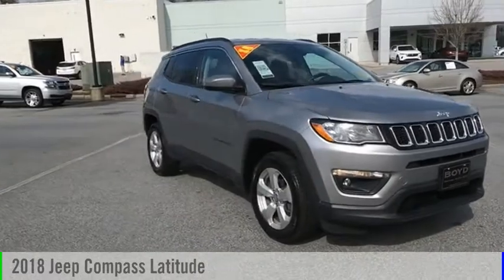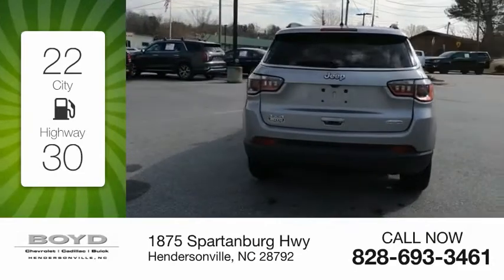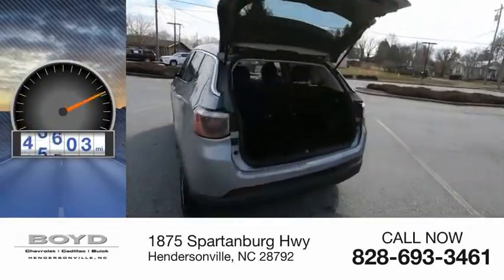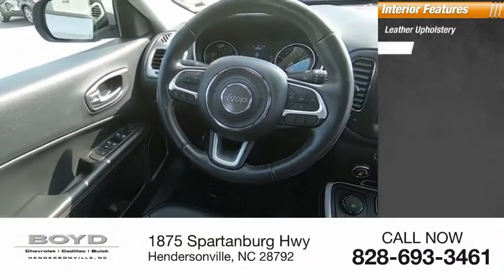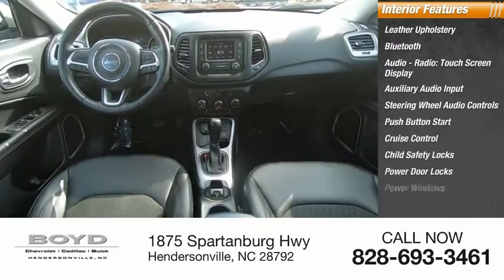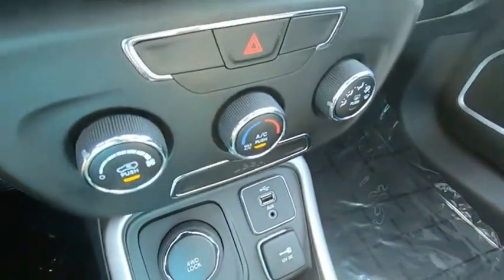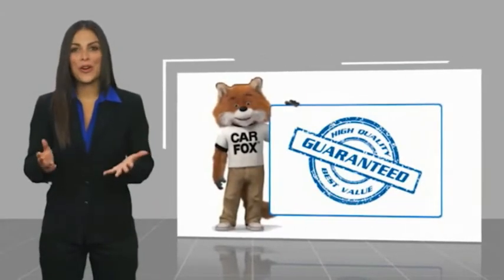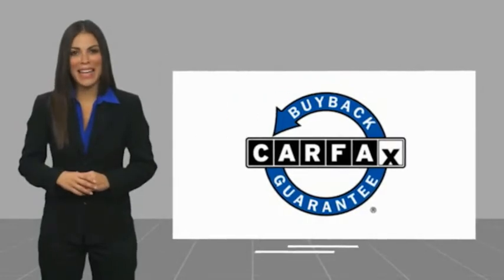2018 Jeep Compass Hendersonville NC U2141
2018 Jeep Compass Latitude

Boyd Chevrolet
1875 Spartanburg Hwy

We Buy Cars! Boyd is a KBB Trade Center!, 4WD, Quick Order Package 27J. Boyd Chevrolet Cadillac Buick, home of Warranty Forever is proud to bring you this Billet Silver Metallic Clearcoat Jeep Compass Latitude to our inventory. Warranty Forever is a no cost to you, unlimited time and miles powertrain coverage with 100% parts and labor paid. DONT BUY SOMEWHERE ELSE IF THEY DONT HAVE A LIFETIME POWERTRAIN WARRANTY AT NO COST! *See dealer for details, not all vehicles may qualify.  22/30 City/Highway MPG  Awards:   * 2018 KBB.com 10 Best All-Wheel-Drive Vehicles Under $25,000   * 2018 KBB.com 10 Most Awarded Brands  Home of Warranty Forever which is a no cost to you, unlimited time and miles, 100% parts and labor powertrain warranty for as long as you own your vehicle. Dont forget we are a KBB Buying Center so well buy your car even if you dont buy ours!  Since 1932 weve proudly served: Asheville, Fletcher, Hendersonville, Hickory, Spartanburg, Gastonia, Boone, Charlotte, Johnson City, Knoxville, and all of greater North Carolina, Virginia, and Tennessee. .